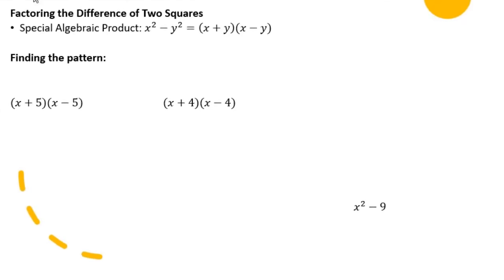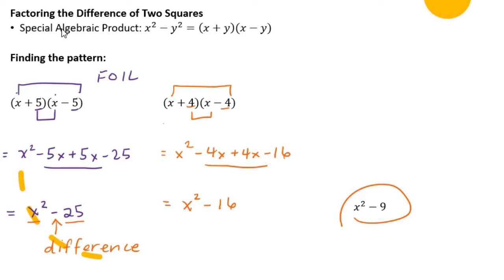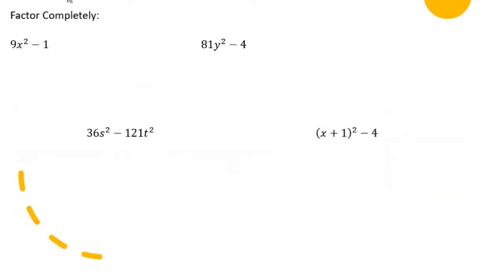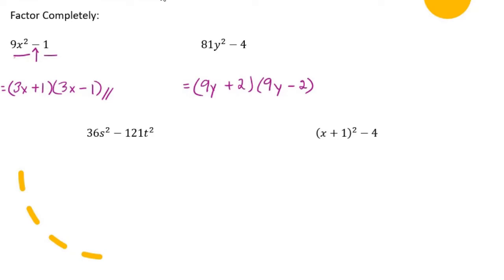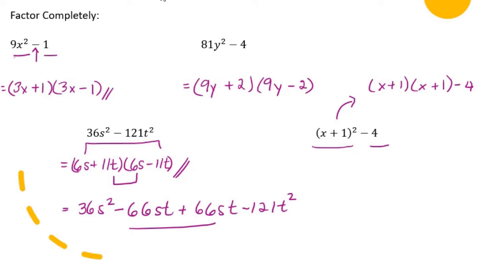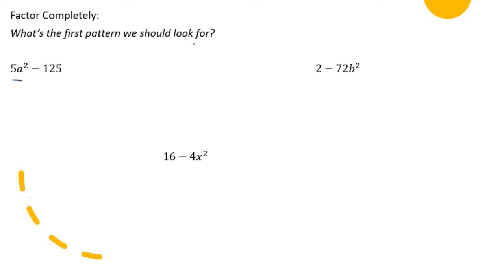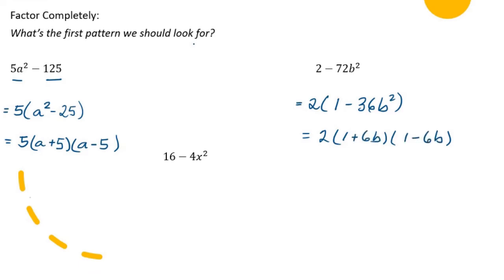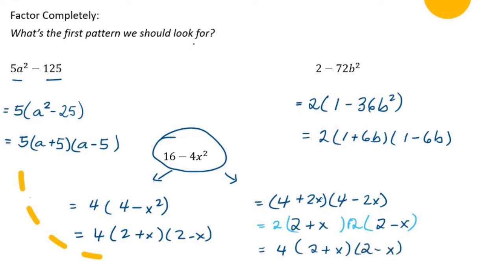Difference of Squares